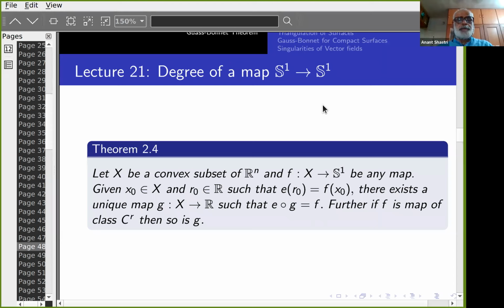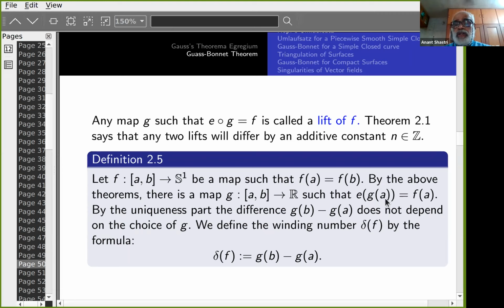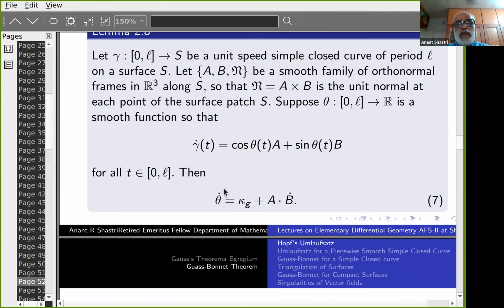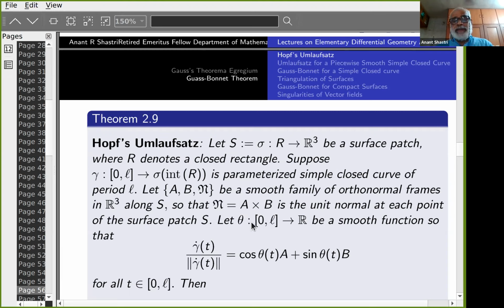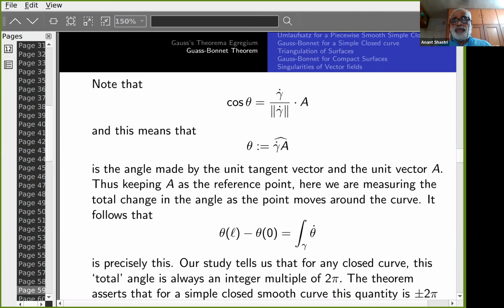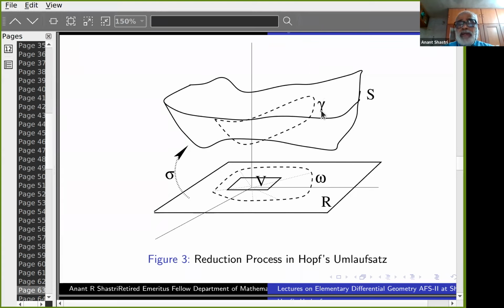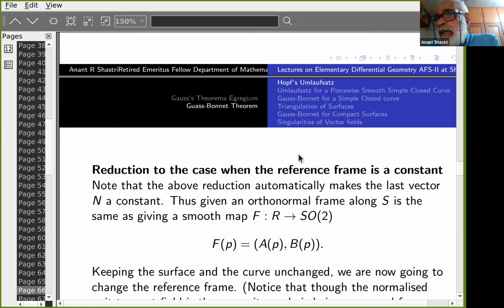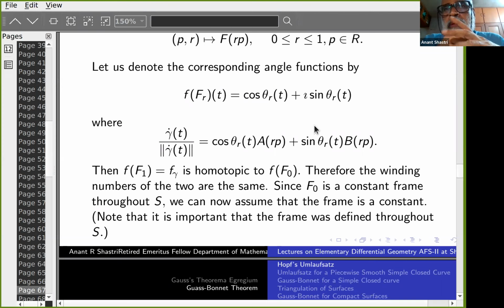Topology Lecture 21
Prof. Anant Shastri (IIT Bombay) twenty first AFS-2 Topology lecture at Shiv Nadar University.